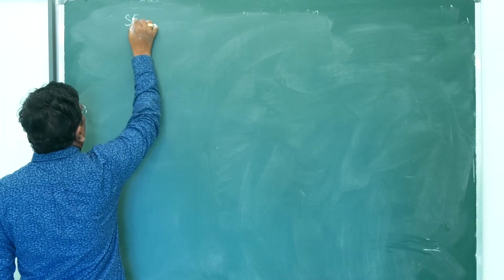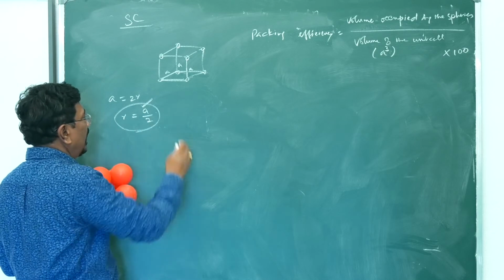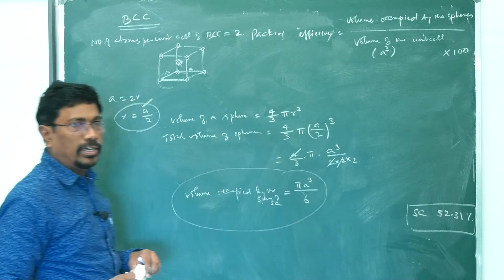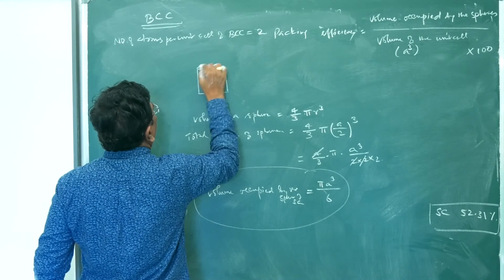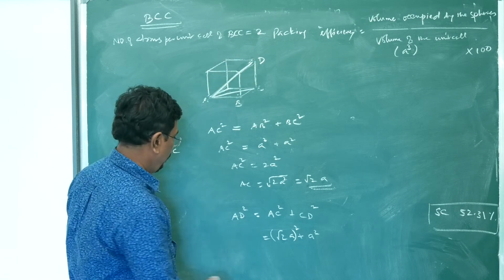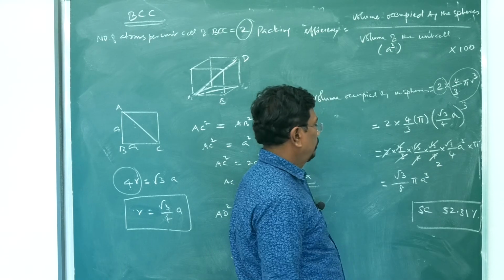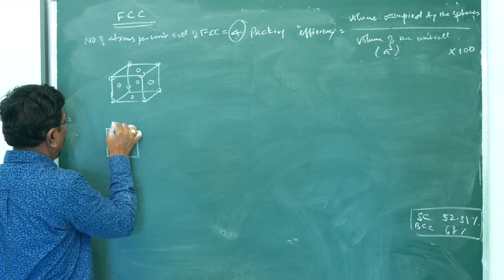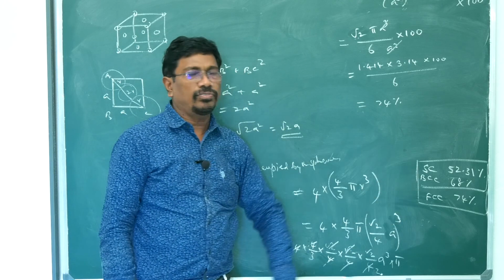+2 - Chemistry - Solid State - Packing Efficiency of Unit Cell